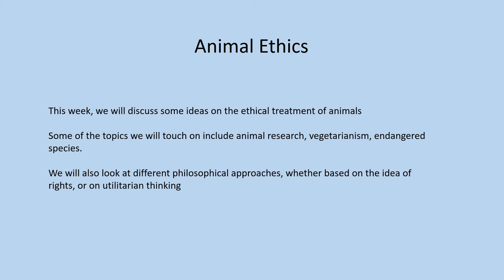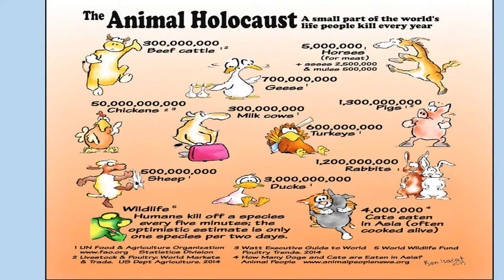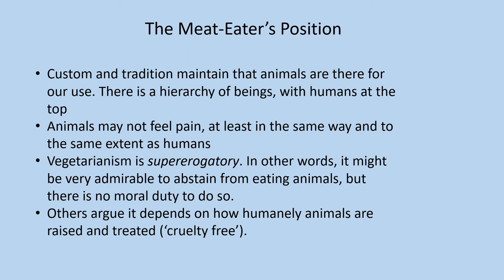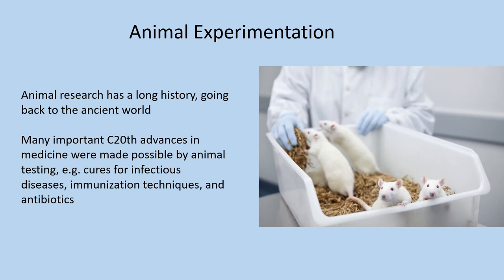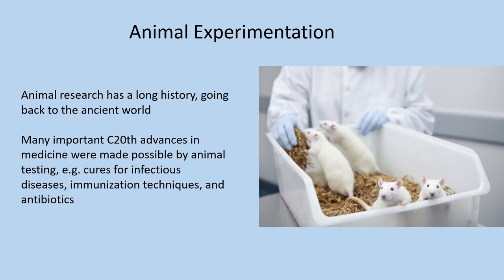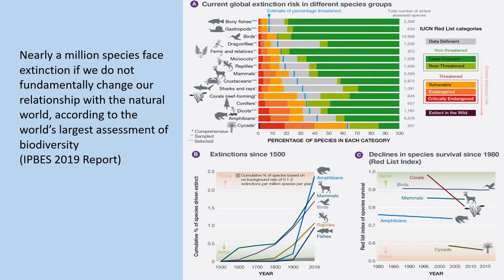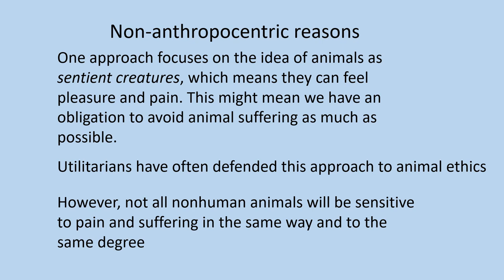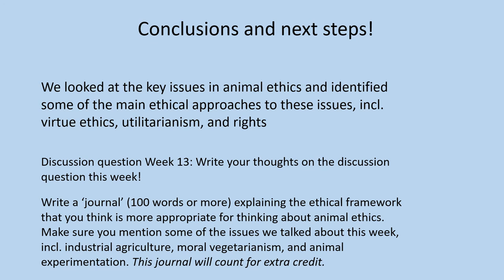AnimalEthics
Video for Philosophy and Ethics, Week 13